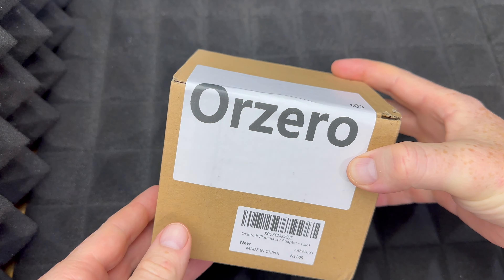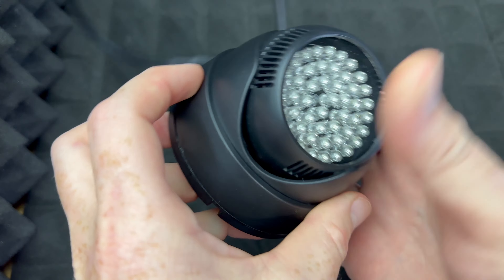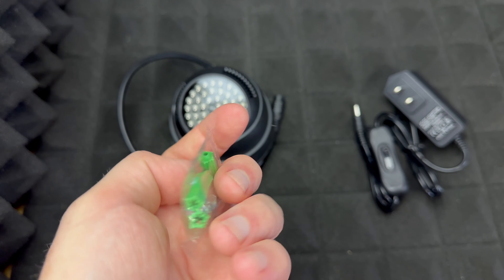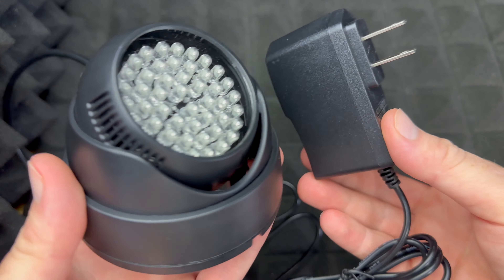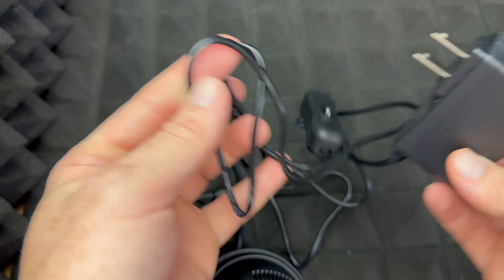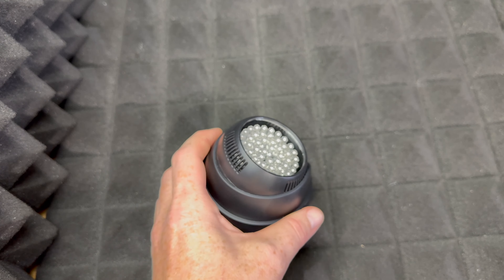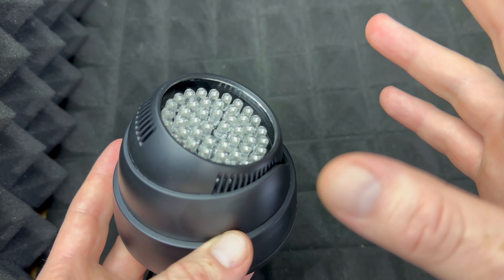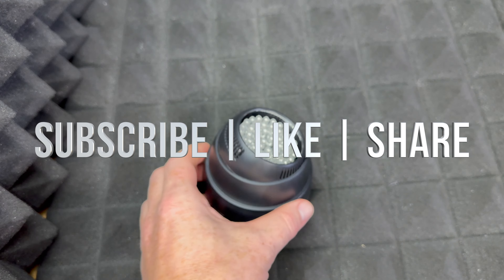Orzero Ir Illuminator Infrared Light Compatible for Quest 3, Quest 2, Quest Enhance Headset Unboxing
Orzero Ir Illuminator Infrared Light Compatible for Quest 3, Quest 2, Quest Enhance Headset, Hand Tracking Immersive No-Light Disturbance, Increase Tracking Sensitivity with Power Adapter - Black

Play in the dark: No one know you're playing VR in the dark, and will not bother your family to rest when the light's off.
Invisible light: Activate headset's tracking system and increase the sensitivity of hand tracking, room light is no more needed. Not compatible with security camera.
Immersive experience: The light can be controlled at any time. With this light, you can play VR Game in totally dark environment, the light from nose part will not bother you anymore.
Night vision: With the help of infrared light, you still can see objects clear in the dark, help you find phones, water and snacks.
Larger play area: You can play VR in your backyard at night, expand to an extremely large gaming area.